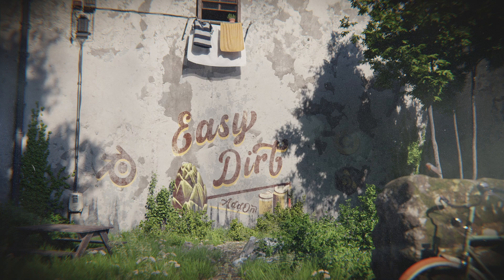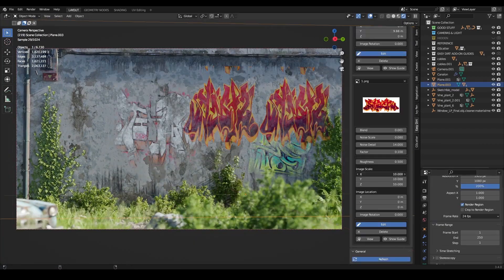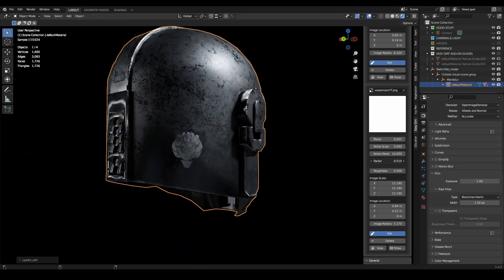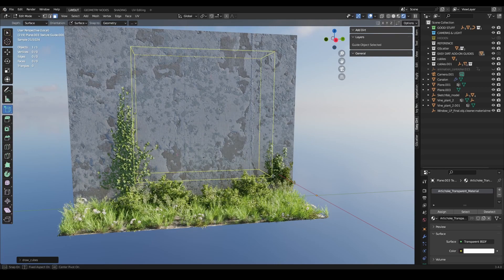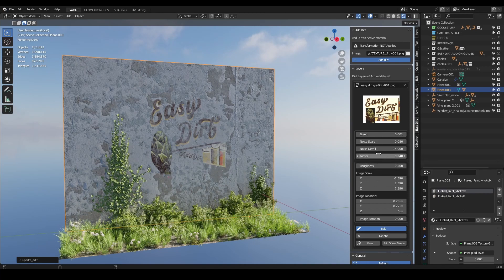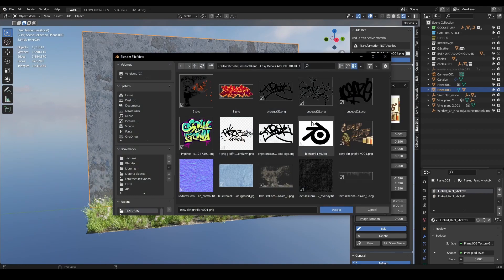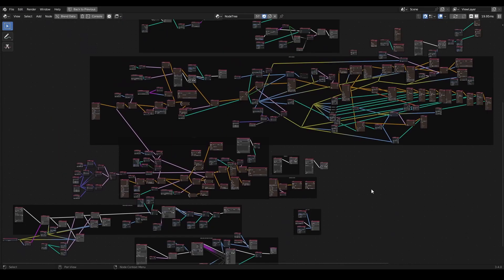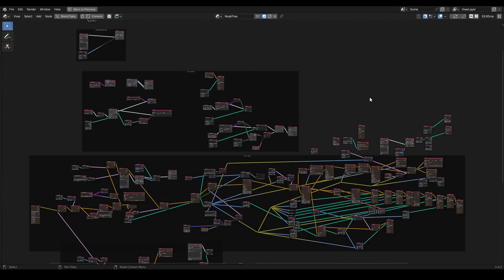Add Dirt in Blender in One Click - Easy Dirt AddOn